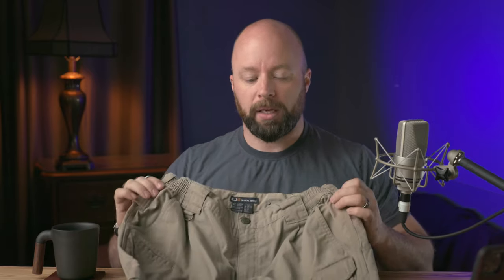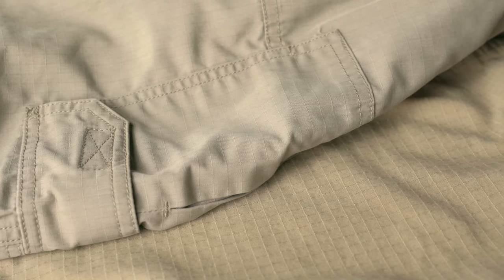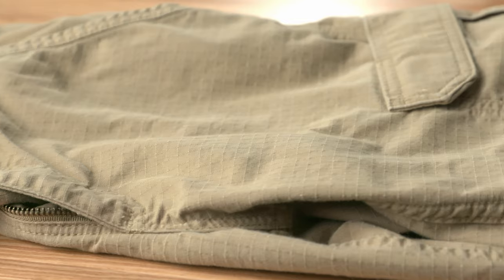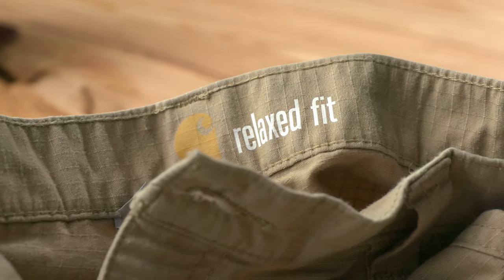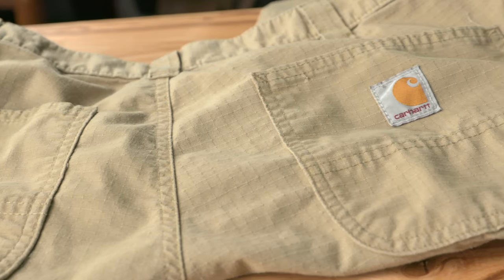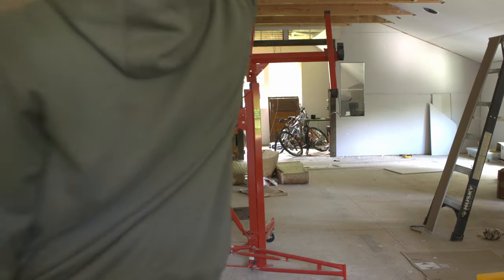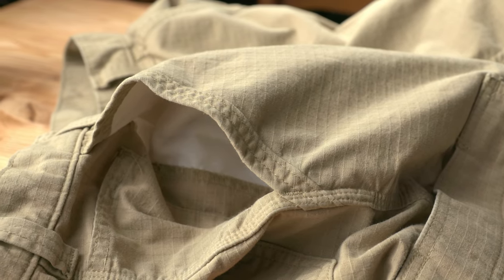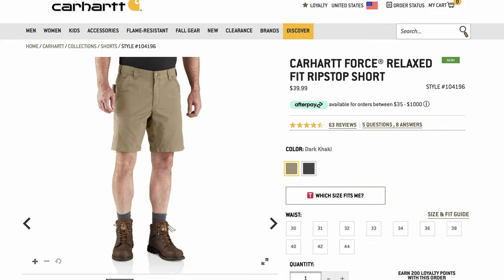Feel Like a Ninja at Work! - Carhartt Ripstop Pants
The new Carhartt Force Ripstop Pants have replaced my trusty old TacLite Pros from 5.11 Tactical as my go-to pants for the warm weather. These things are light, airy, but tough as you'd expect anything with the Carhartt name to be, and with some cool tricks. The cargo pockets aren't those ugly 1990s style, they're streamlined and functional with a top opening and small side pocket. Oh, and if shorts are your thing, these are available in shorts as well! Talk about a slam dunk!

6. Made in USA Tee Shirt